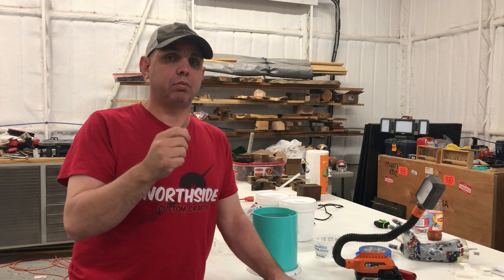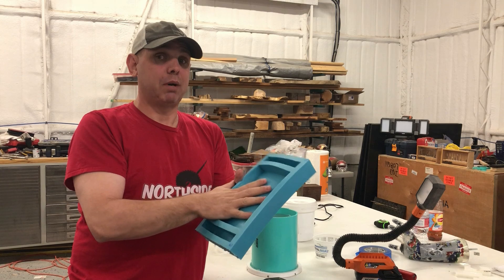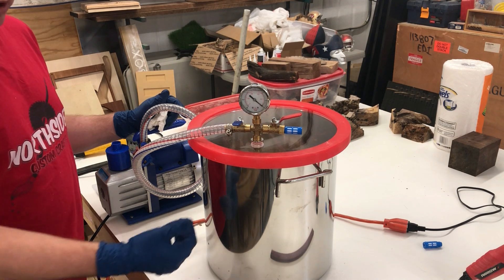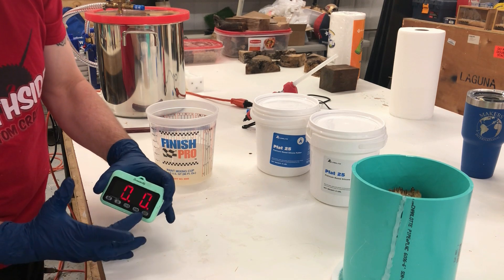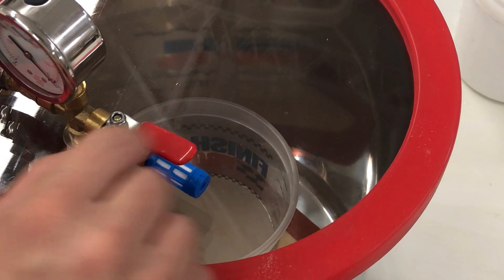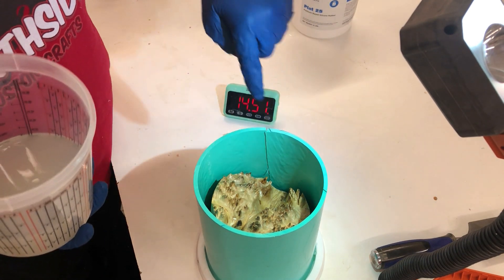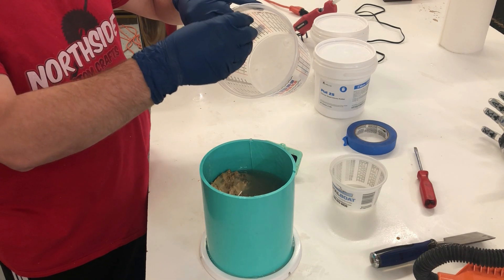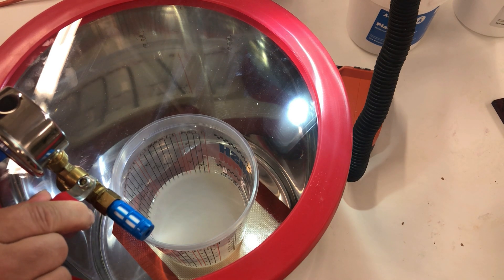Vacuum Degassing Silicone and Why you should do it.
We are going to do some vacuum degassing silicone for making silicone molds. We are also going to talk about why you need to degas silicone. Silicone molds are popular for resin casting. Beginners may be intimidated by using a vacuum chamber. I show in this video that it's pretty easy and fun to do.

Vacuum Chamber And Pump Kit

Vacuum Pump Oil